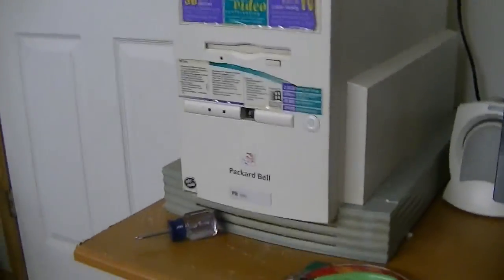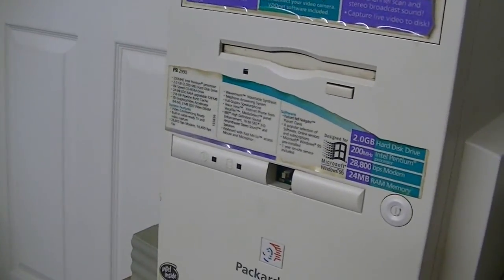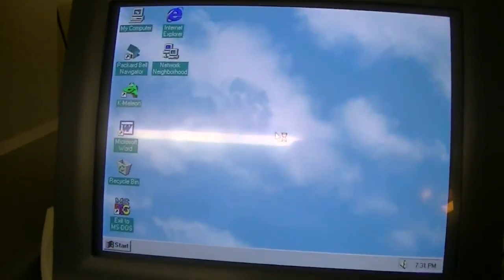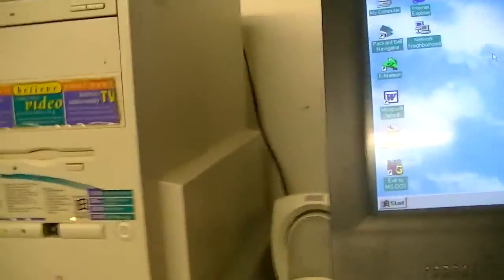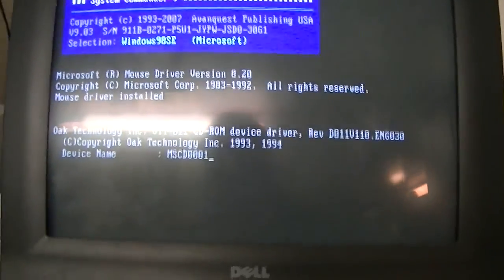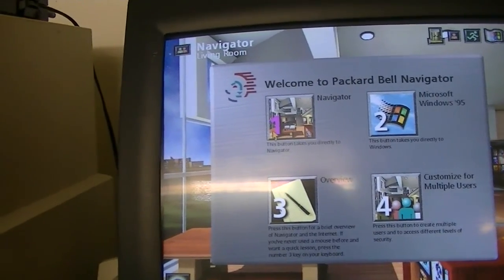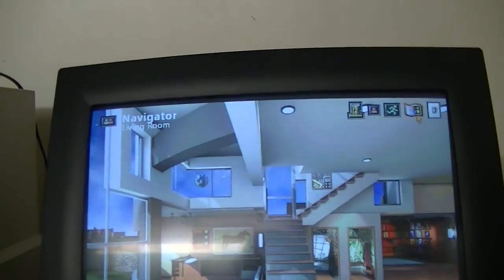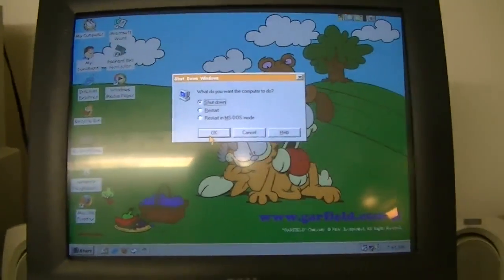The Ultimate Packard Bell (PB2990)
Just a little project I've been working on.